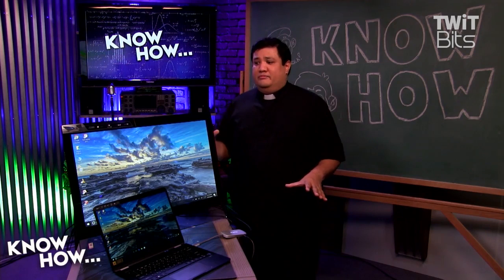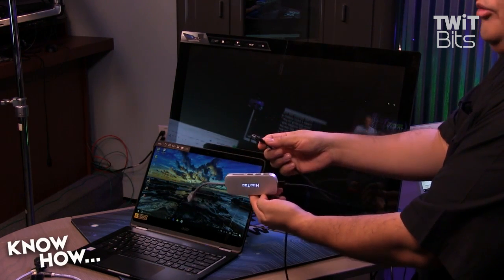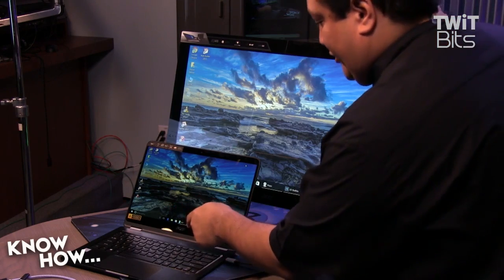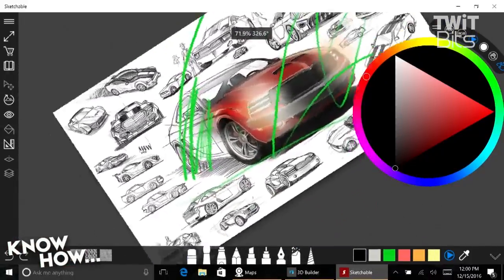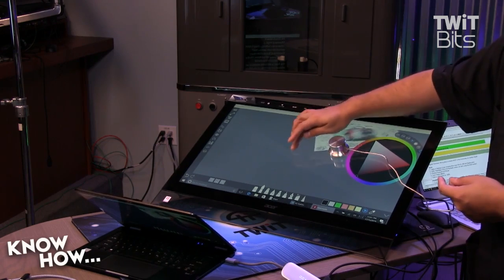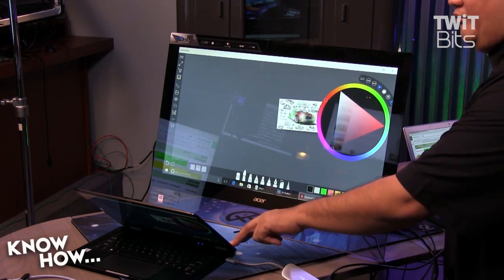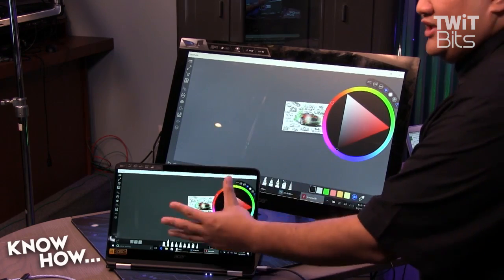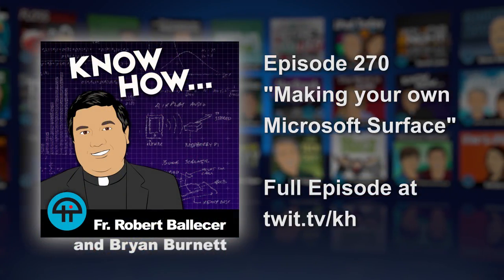Making your own Microsoft Surface Studio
Fr. Robert Ballecer shows how to make your own Microsoft Surface Studio for half the price!